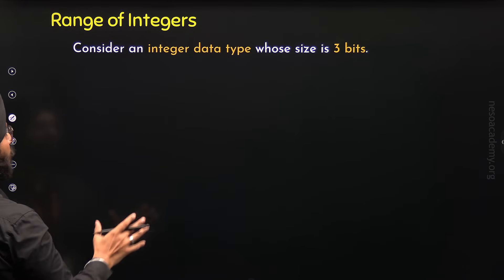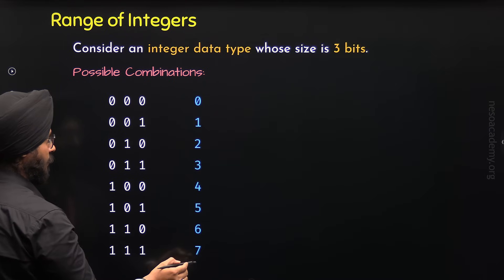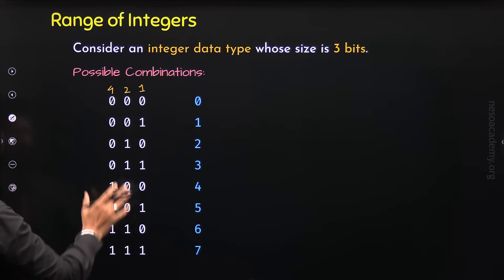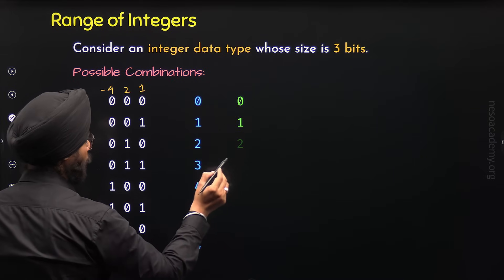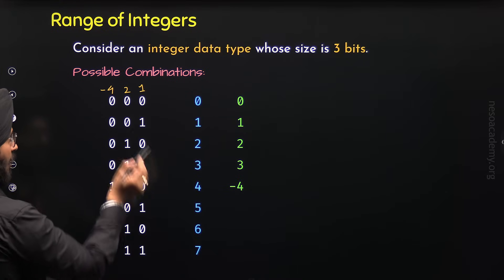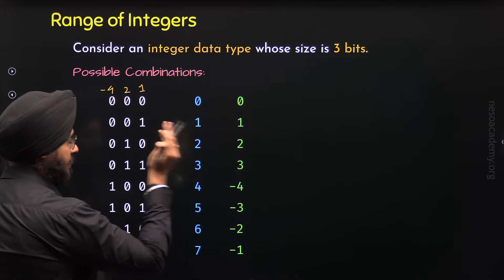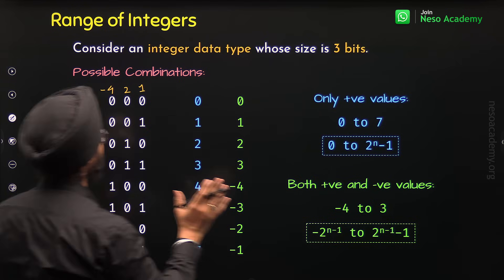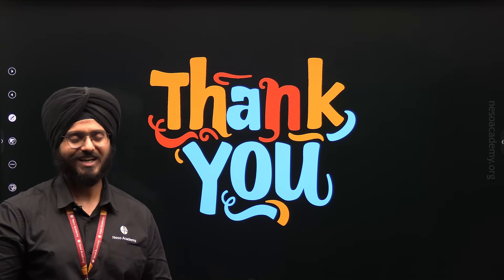Range of Integers in C++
C++ Programming: Range of Integers in C++
Topics discussed:
1. Formula Derivation for Calculating the Range of Positive Integers
2. Formula Derivation for Calculating the Range of Negative Integers.